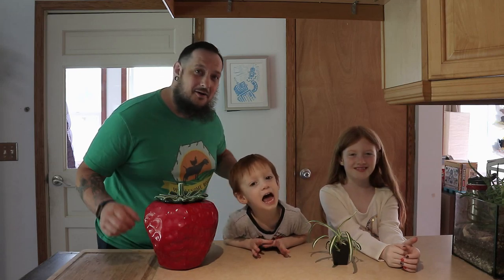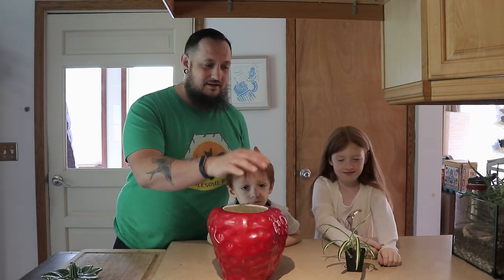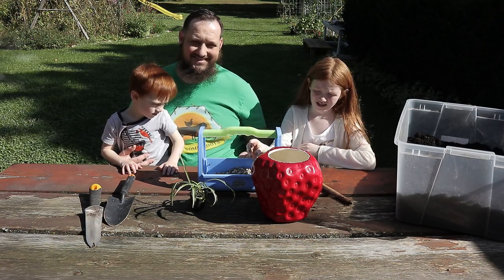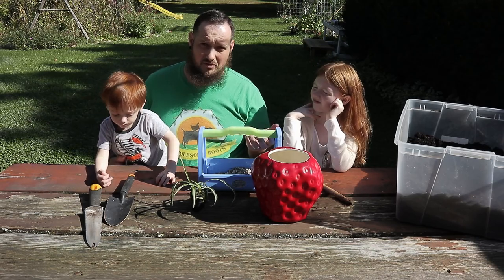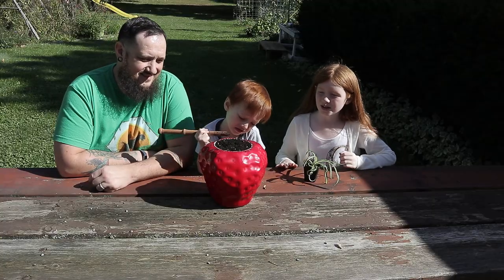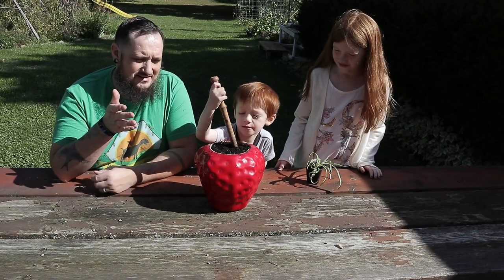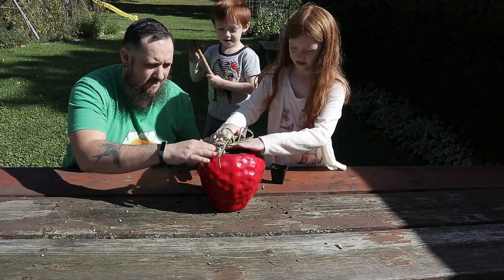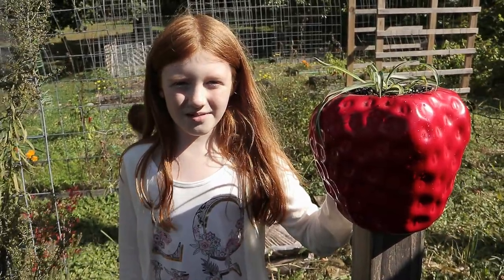DIY Strawberry Cookie Jar Planter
When E brought home this spider plant from a recent field trip, Mrs. Citystead had a fun idea for making this old cookie jar into a planter. E and Mr. Man and I show you how we went about making this little diy strawberry cookie jar planter. Hope you enjoy this little diy craft and maybe it will get you thinking about ways to upcycle something you have sitting around not being used.

If your interested in what gear I'm using and what books about farming and homesteading I enjoy: Kit